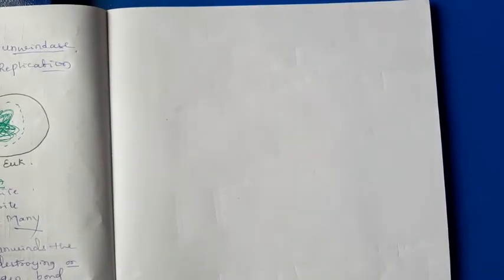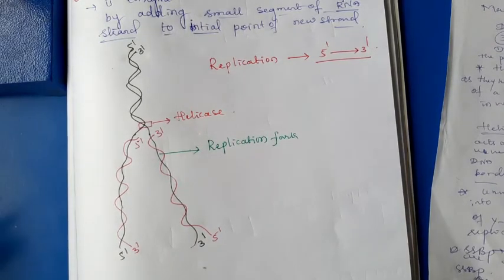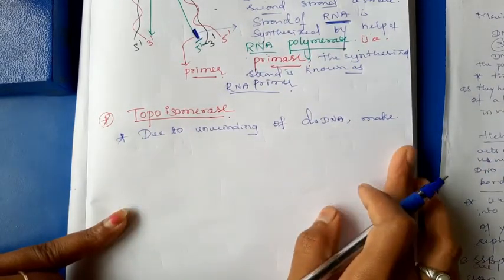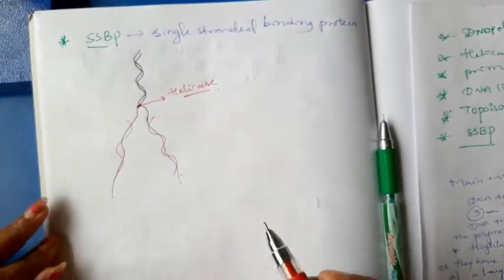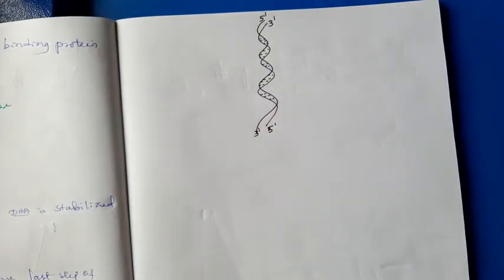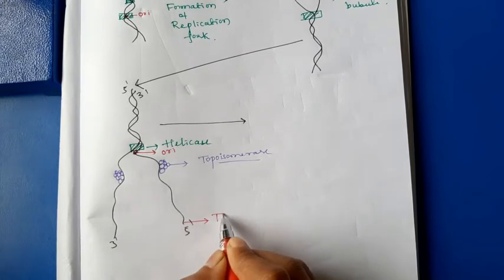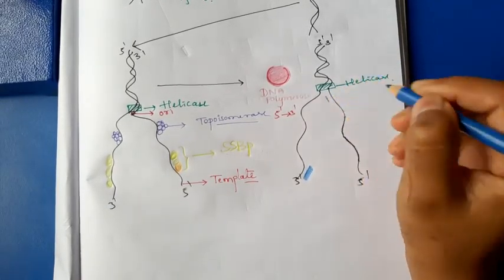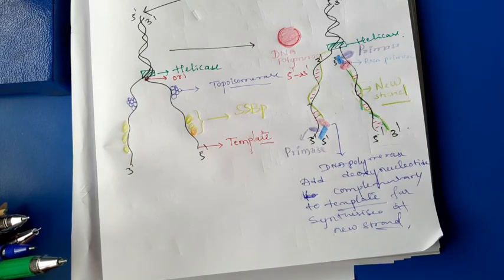Moleculer basis of inheritance